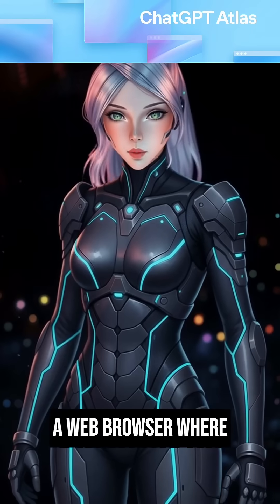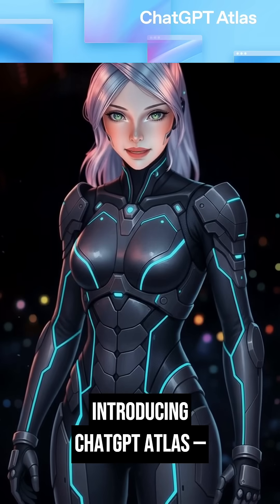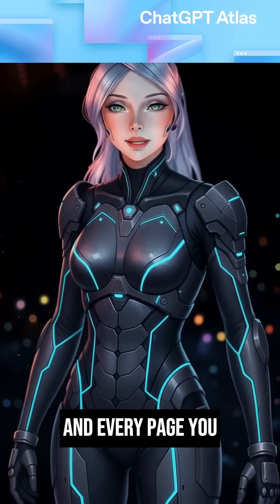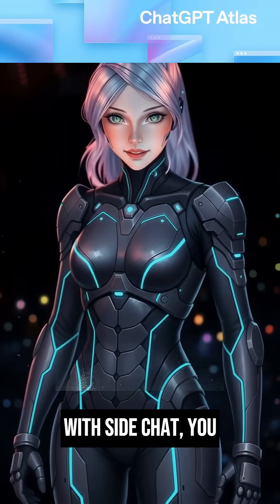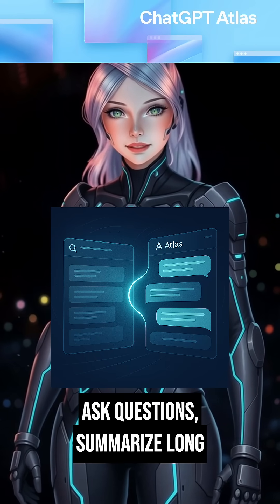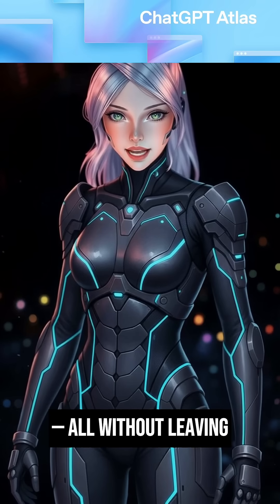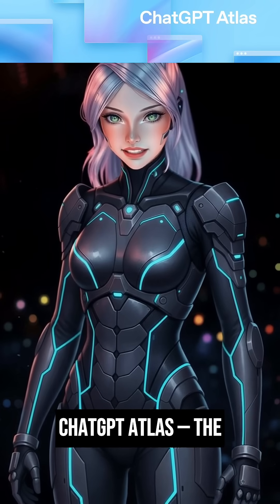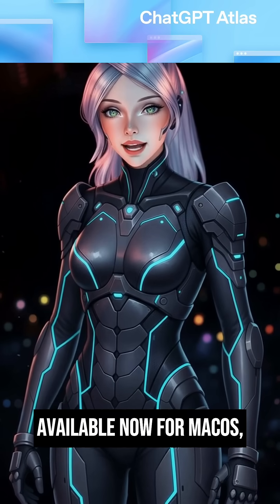“OpenAI’s ChatGPT Atlas: The AI Browser That Changes Everything 🚀💡”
Meet ChatGPT Atlas, OpenAI’s brand-new AI-powered browser that turns the web into a conversation. 🌐✨
Forget tabs and endless searches, now you can chat, search, summarize, and act, all in one window.

💬 Features you’ll love:

Side Chat: Ask questions about any page instantly

A,gent Mode: Let AI help fill forms, book reservations, or edit docs

Smart Search: Conversational results, side-by-side with chat

Privacy First: You control memory, permissions, and incognito mode

This is the future of the internet and it’s starting now.
👉 Available on macOS, with Windows and mobile coming soon.